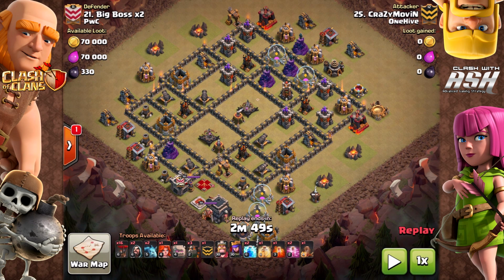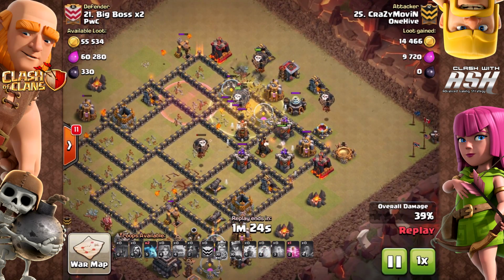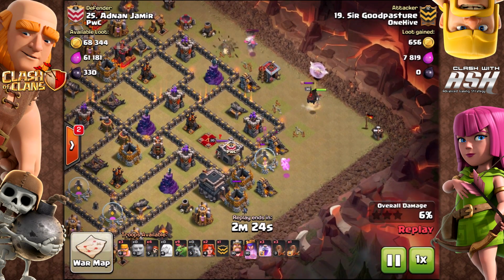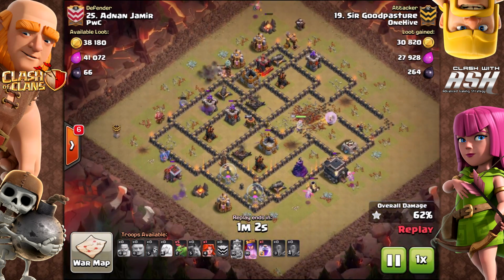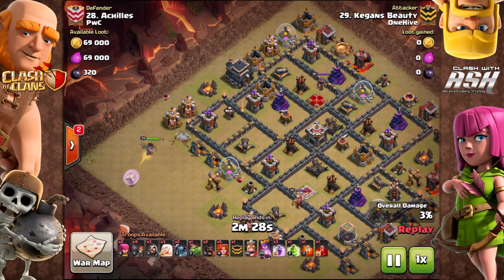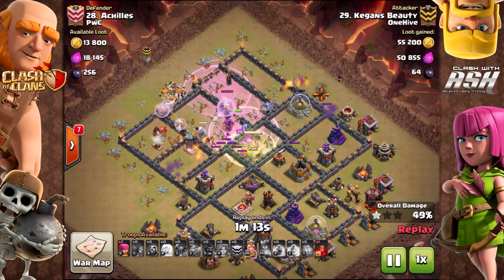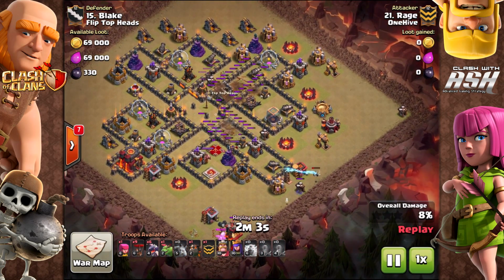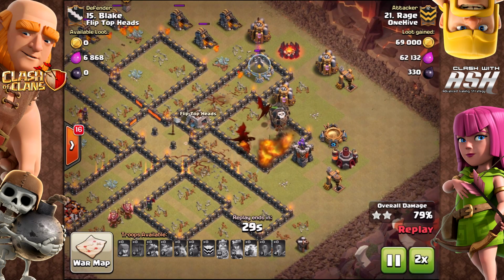Clash Of Clans | TOP 4 ADVANCED ATTACKS for TH9 (OneHive)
Town Hall 9 Innovative and AMAZING attacks will be the subject of today's Clash of Clans video. I recently stopped by OneHive to try to get my COC juices flowing again :-P and was able to collect quite  few impressive 3 star attacks. I'll share my top 4 and we'll discuss WHY they're my favs! Enjoy!

Today's Spotlight -

- Neetstreet
- Shane Killingsworth
- The Slim Fool
- LashShadow
- Dimi Tragakis
- DennisTheMennis
- RJIII
- Strife From Battle Elite
- Colton Hathaway

Social Media-